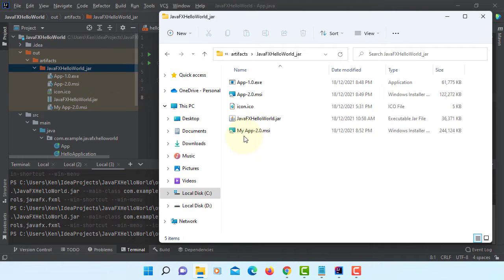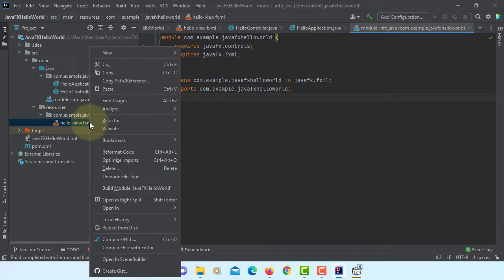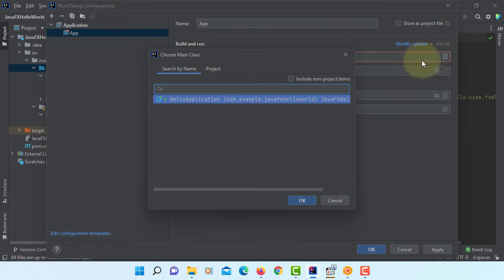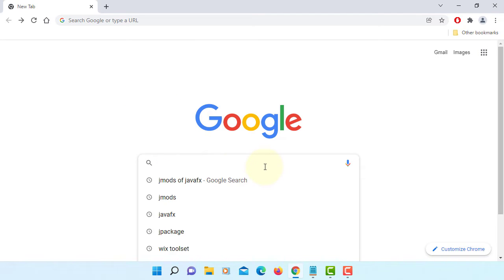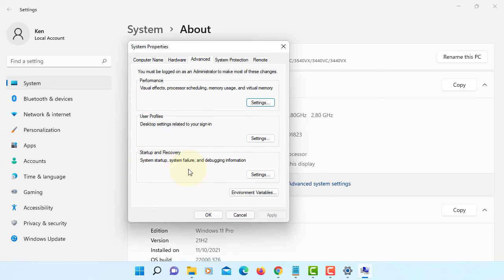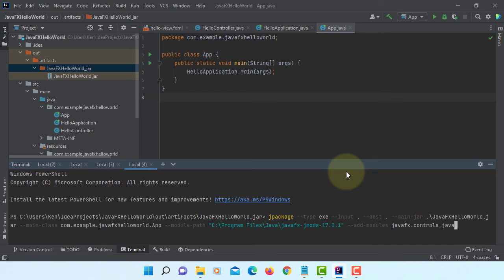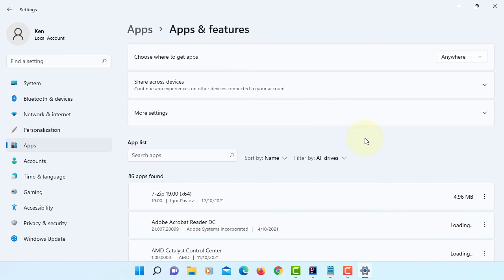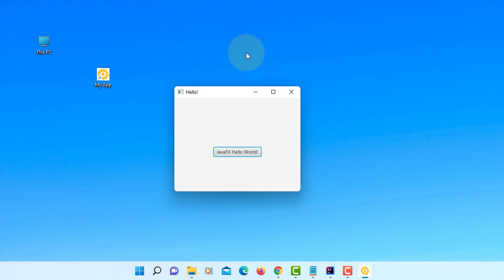How To Deploy JAR, exe and msi for JavaFX 17 Application on Windows 11 x64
In this tutorial, I will show you how to use the JPackage to produce a self-contained JavaFX or Java 17 application includes all the necessary dependencies. It allows us to produce a native package in an exe or msi on Windows 11 x64.

The tool has options that allow packaged applications to be customized in various ways.

--type
 The type of package to create

--input
 Path of the input directory that contains the files to be packaged

--dest
 Path where generated output file is placed

--main-jar
 The main JAR of the application containing the main class

--main-class
 Qualified name of the application main class to execute.

--module-path
 The path to modular jars

--add-modules
 Add list of modules

--win-shortcut
 Creates a desktop shortcut for the application.

--win-menu
 Adds the application to the system menu.

--description
 Description of the application

--app-version
 Version of the application and/or package

--verbose
 Enables verbose output

--icon
 Path of the icon of the application package

VM options:
--module-path "C:\Program Files\Java\javafx-sdk-17.0.1\lib"
--add-modules javafx.controls,javafx.fxml

JDK 17.0.1
JavaFX 17.0.1
JavaFX SceneBuilder 17.0.0
IntelliJ IDEA 2021.3

JPackage command:
jpackage --type exe --input . --dest . --main-jar .\JavaFXHelloWorld.jar --main-class com.example.javafxhelloworld.App --module-path "C:\Program Files\Java\javafx-jmods-17.0.1" --add-modules javafx.controls,javafx.fxml --win-shortcut --win-menu

jpackage --type msi --app-version "2.0" --input . --dest . --main-jar .\JavaFXHelloWorld.jar --main-class com.example.javafxhelloworld.App --module-path "C:\Program Files\Java\javafx-jmods-17.0.1" --add-modules javafx.controls,javafx.fxml --win-shortcut --win-menu

jpackage --type exe --input . --dest . --main-jar .\JavaFXHelloWorld.jar --main-class com.example.javafxhelloworld.App --module-path "C:\Program Files\Java\javafx-jmods-17.0.1" --add-modules javafx.controls,javafx.fxml --win-shortcut --win-menu --icon "icon.ico" --name "My App" --app-version "2.0"